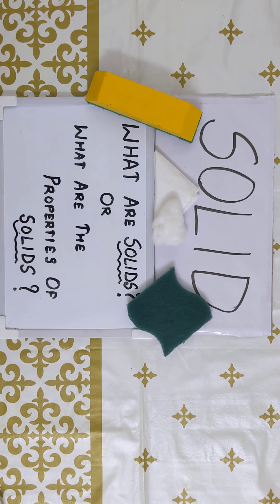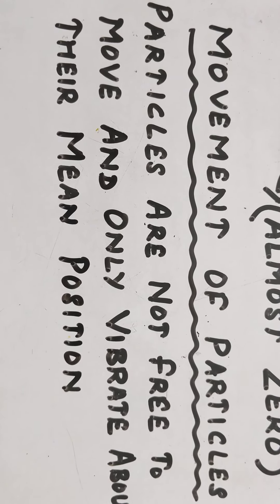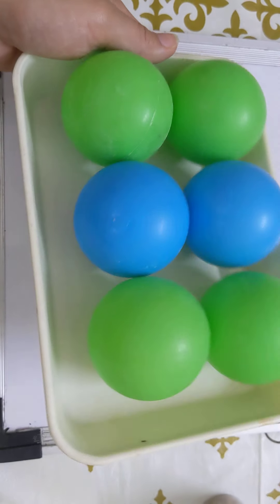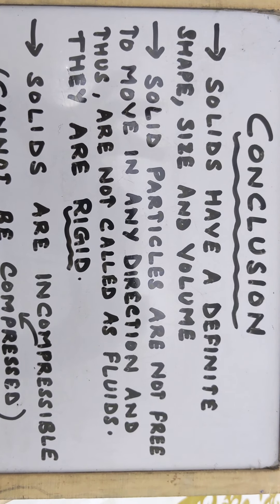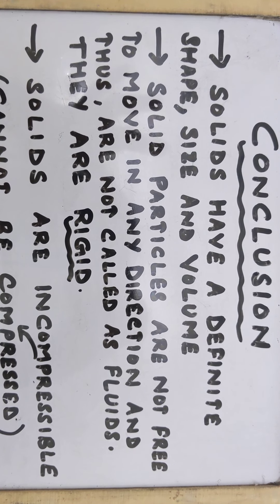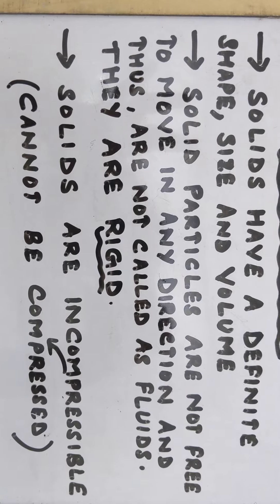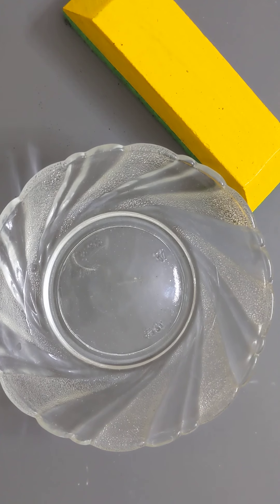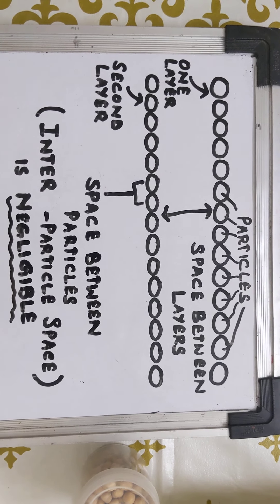Solids (Class VII)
This topic includes the properties and the definition of solids. The properties of solids such as the rigidity of solids, definite shape, size and volume and the in-compressible nature of solids and the reason behind it. Is it correct to say that bread , scrub, cotton are icompressible?